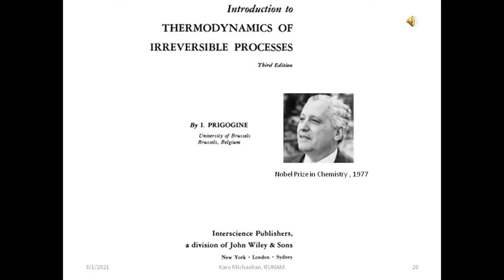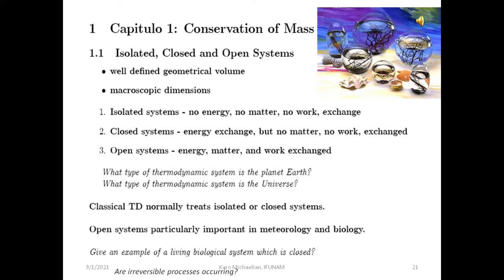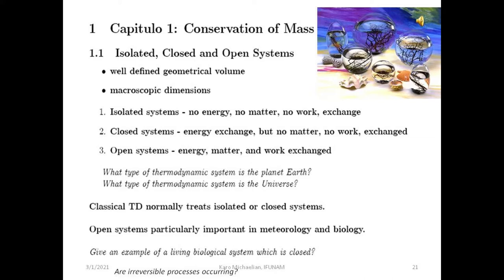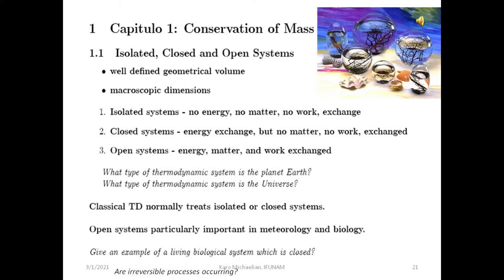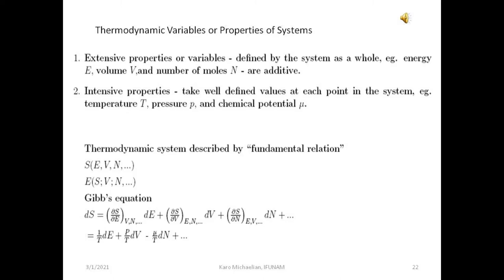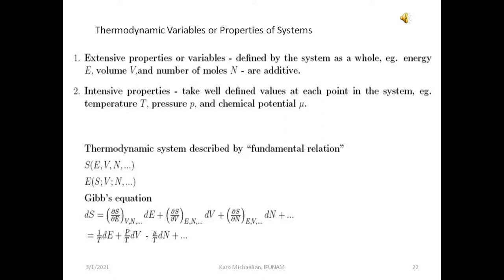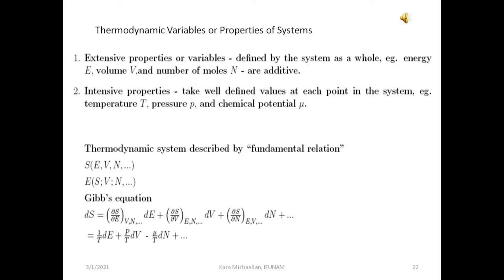Prigogine Chpt1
Description of chapter 1 of the book "Introduction to Irreversible Thermodynamics" by Ilya Prigogine.